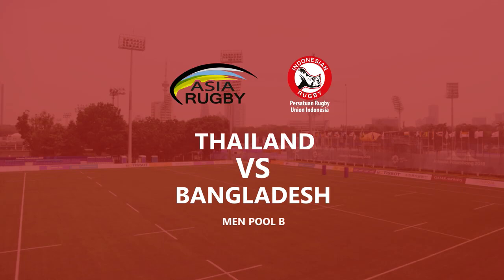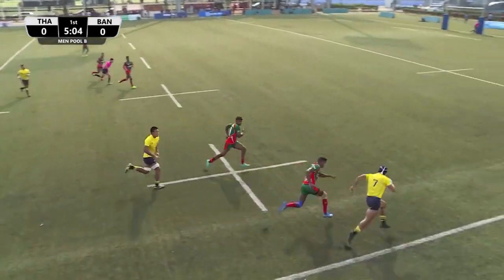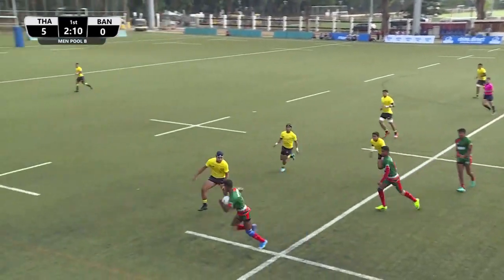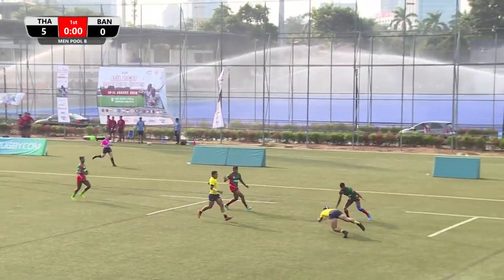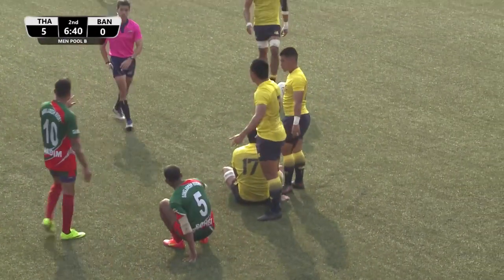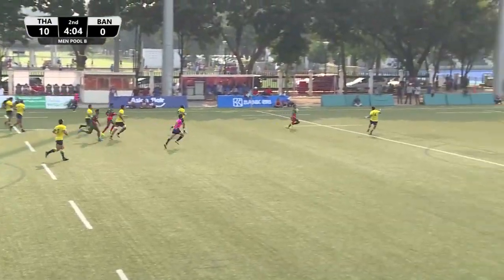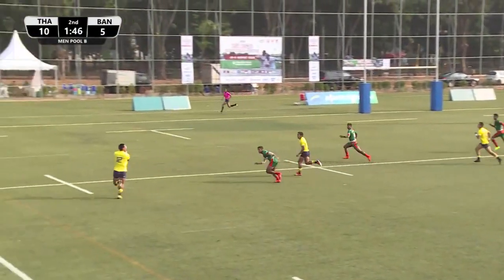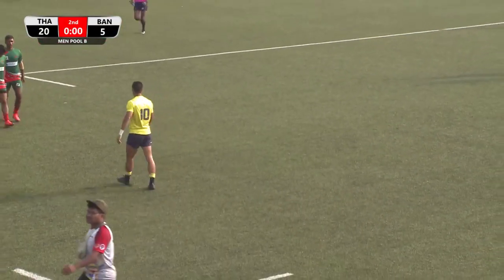rugby asiarugby shortsvideo worldrugby subscribe shortvideo shorts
ASIA RUGBY SEVENS 2019